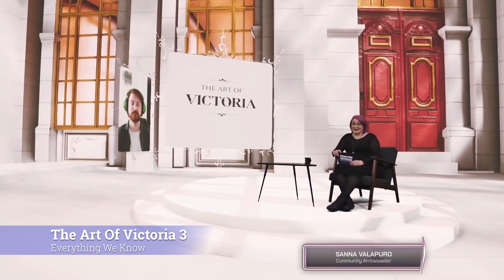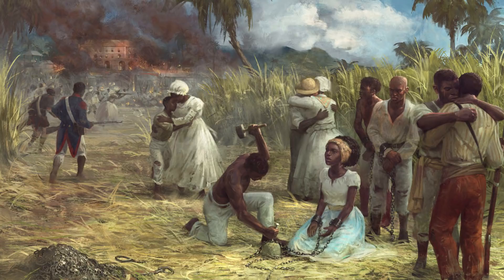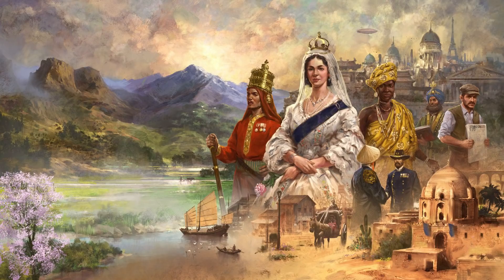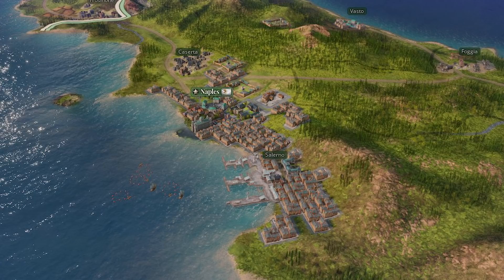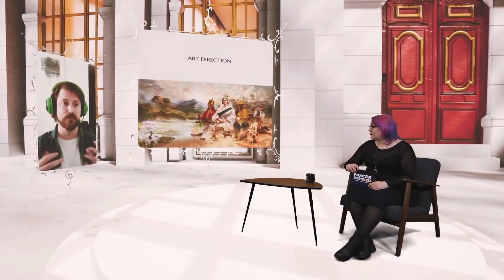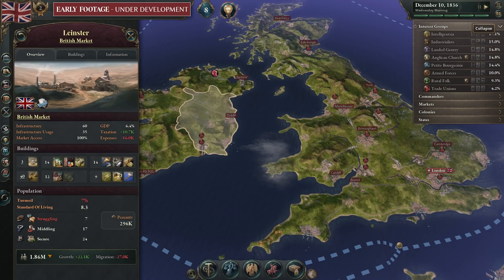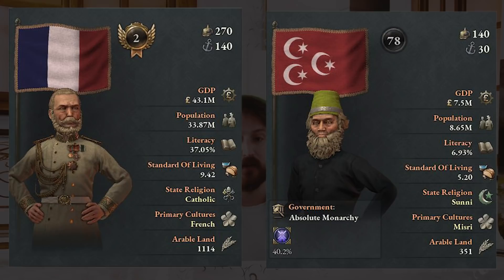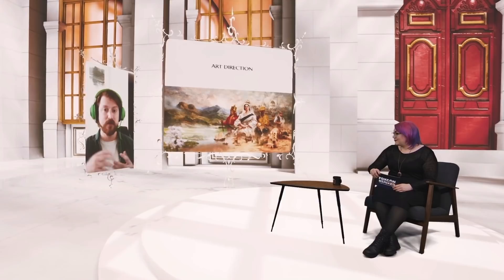The Art Of Victoria 3 - Everything We Know So Far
Let's talk about what we know so far about Victoria 3's art and, in particular, what sets it apart from Victoria 2!

You can buy Paradox games from The Official Bavarian Games Store:
Every sale on Nexus will leave me with a share of the price, supporting the channel directly!